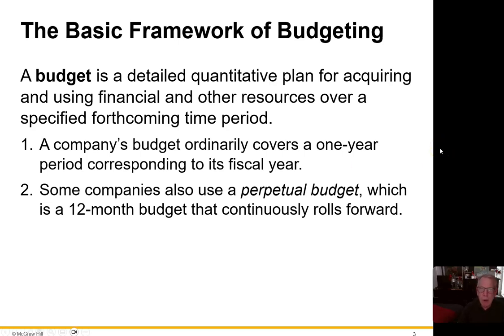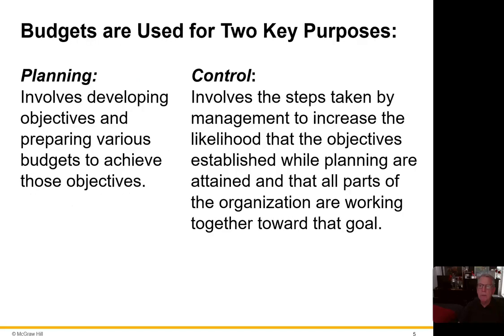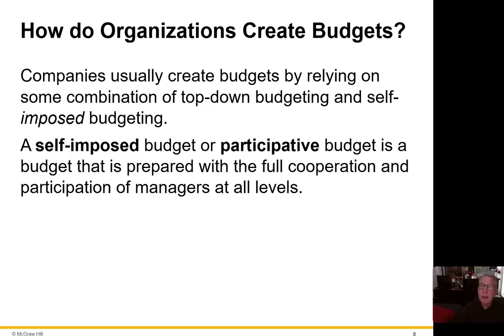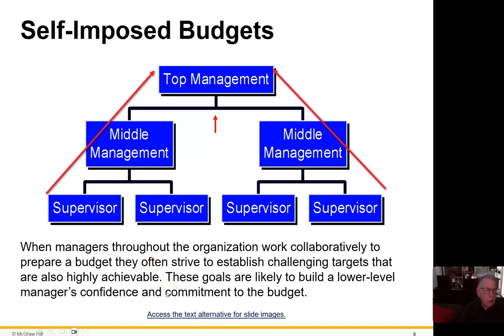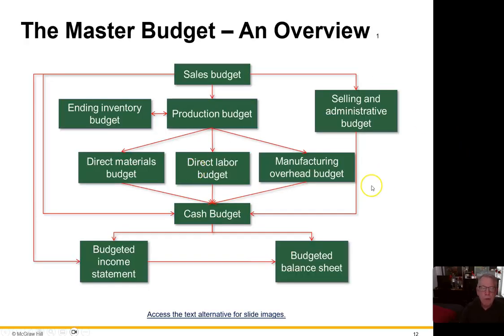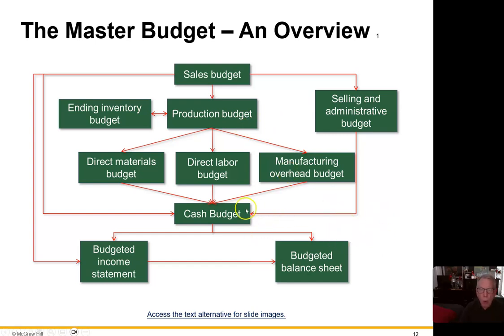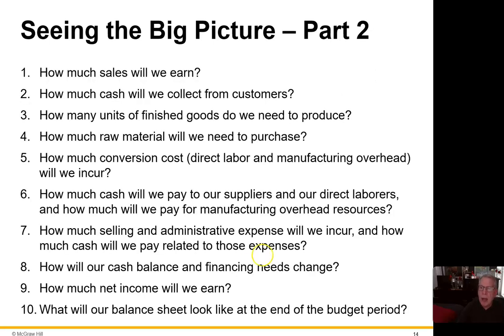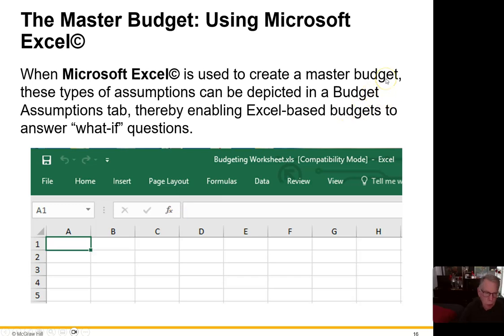Managerial Acctg. 102 & 222-Chapt. 8-#1